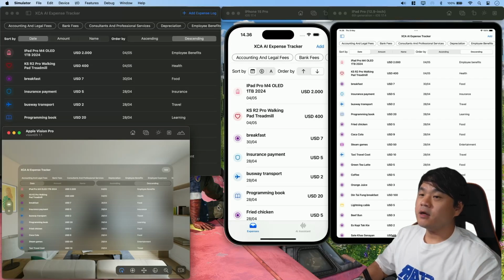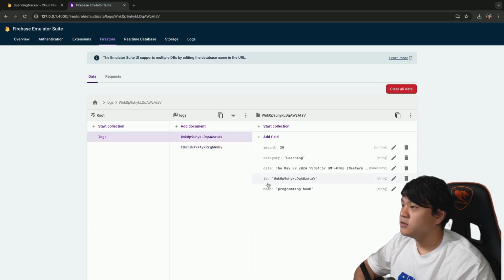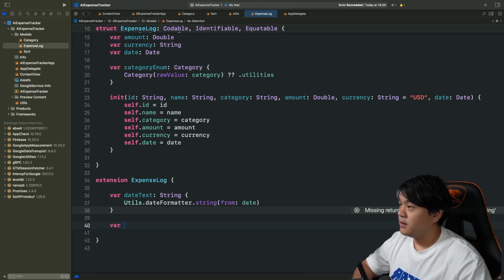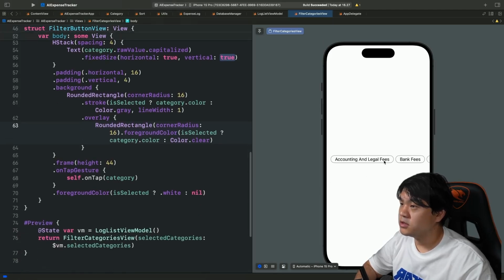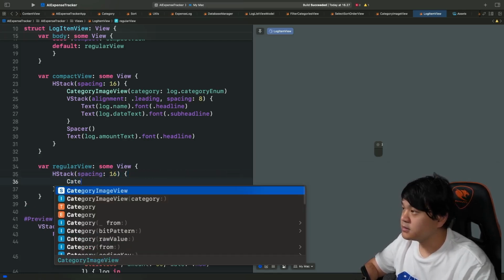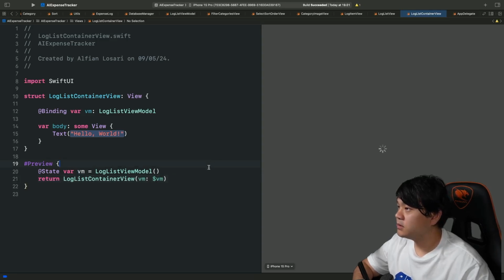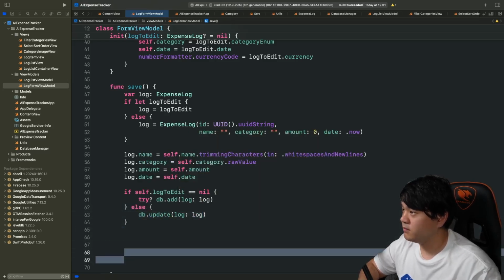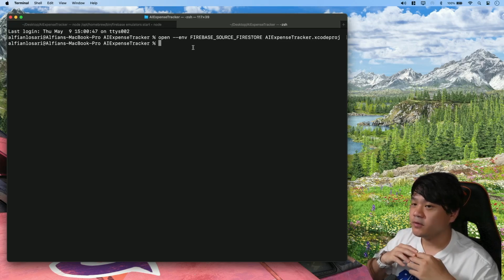Build an AI Assistant Expense Tracker SwiftUI App | Part 1 | iOS/iPadOS | macOS | visionOS | ChatGPT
This is the first part of a new series where we will build an AI Assistant Expense Tracker SwiftUI App from scratch!

Timeline:
00:00:00 Introduction and Demo
00:04:40 Setup Xcode Project & Firebase
00:26:08 Models, Utils, & DatabaseManager
00:40:40 Building Expense Log List View
01:38:11 Building Expense Log Form View
01:53:55 Testing & Closing